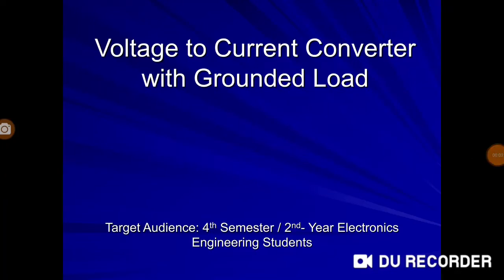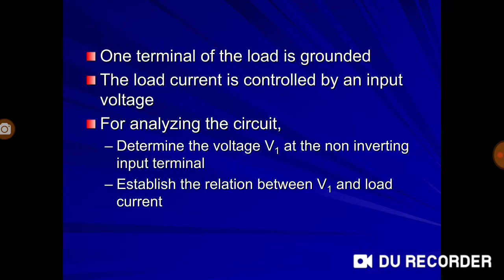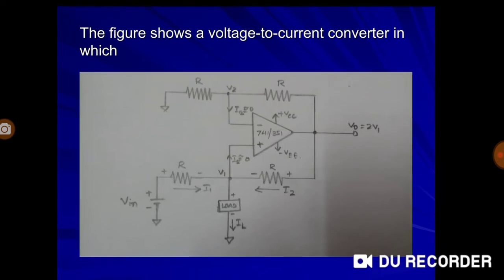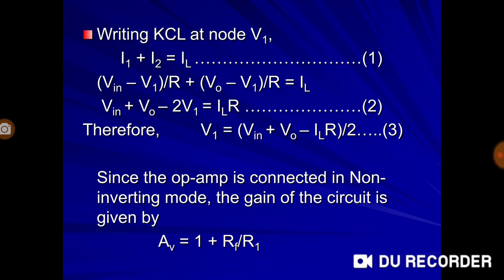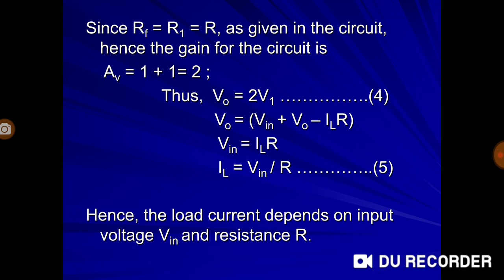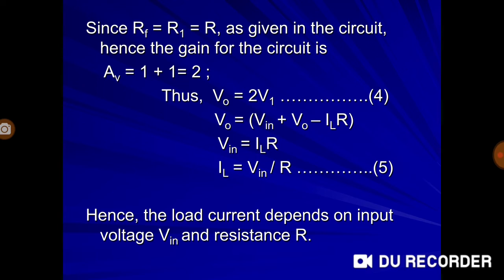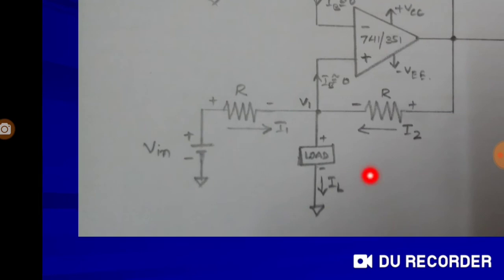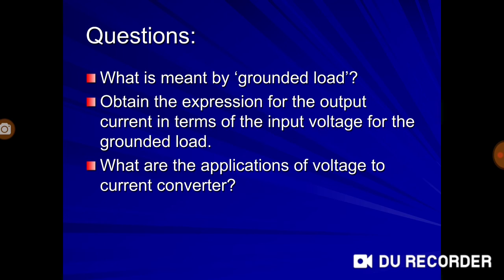Voltage to Current Converter with grounded load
Basic description of Voltage to current converter with grounded load using Op-Amp, applications and revision exercises.